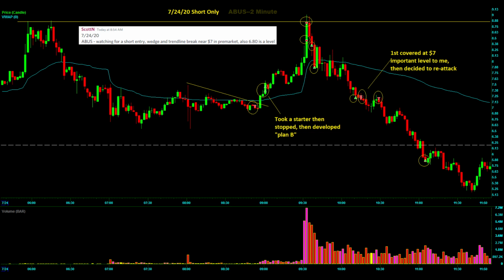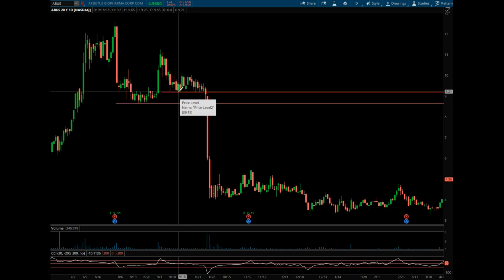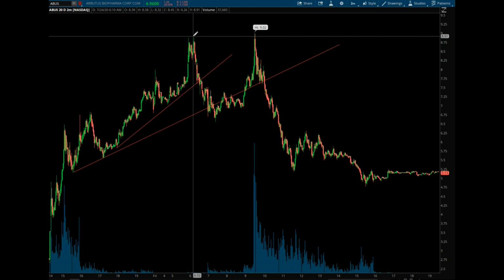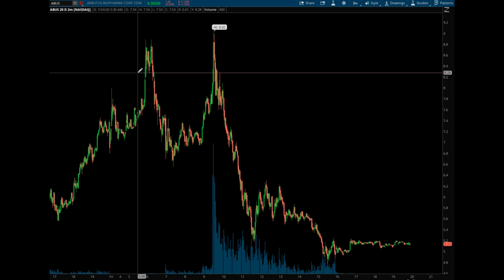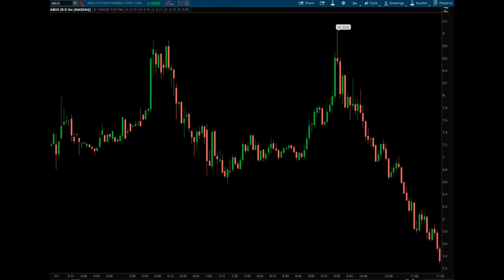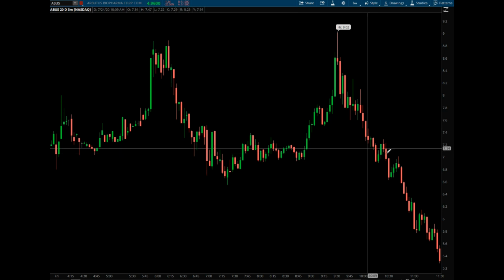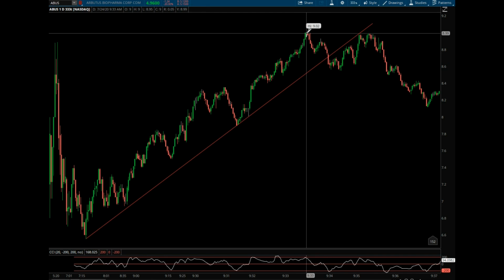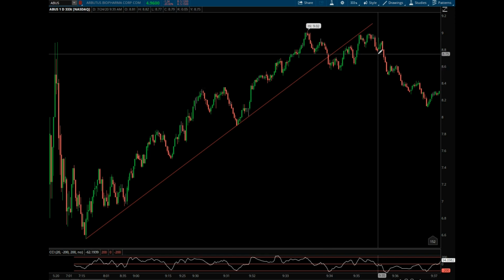Scott N from V-Traders explains his short trade on ticker symbol ABUS from Friday 7/24/20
Scott N
Trading recap from 7/24/20, ticker symbol ABUS.